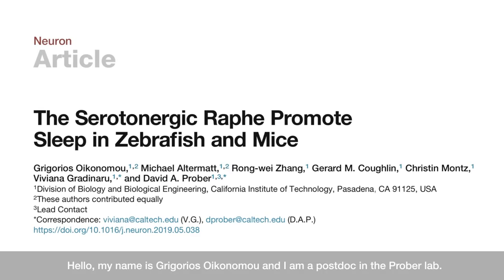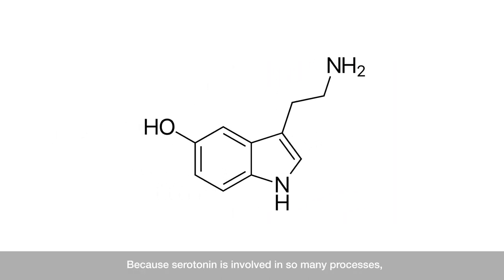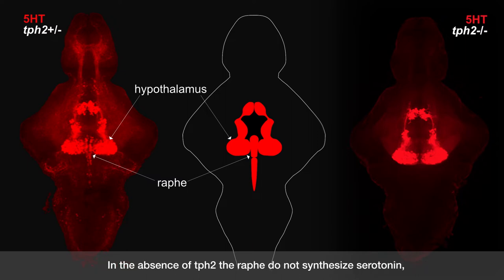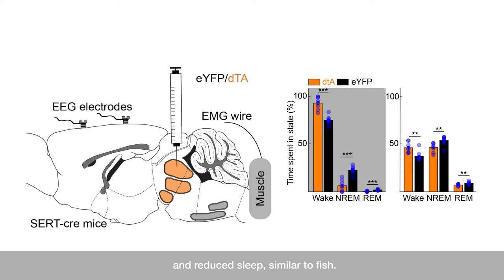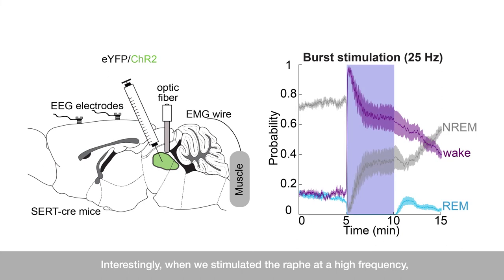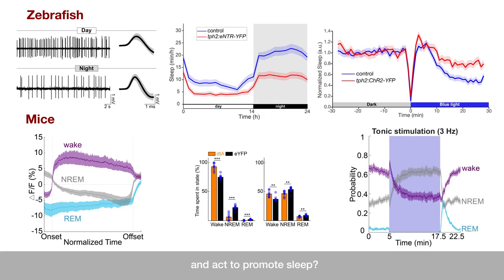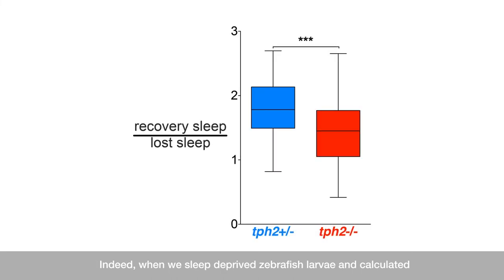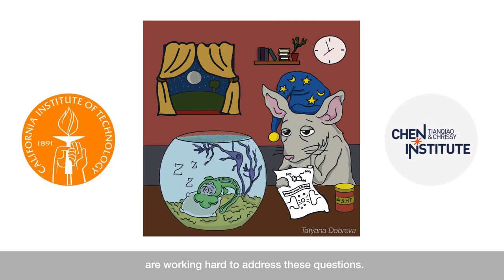The Serotonergic Raphe Promote Sleep in Zebrafish and Mice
The wake-active serotonergic raphe have been considered part of the ascending arousal system that promotes wakefulness. Using zebrafish and mice, the Prober and Gradinaru labs at Caltech demonstrate that the raphe promote sleep, potentially by generating homeostatic sleep pressure during wakefulness.